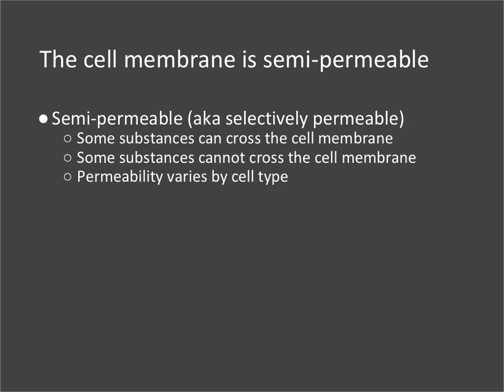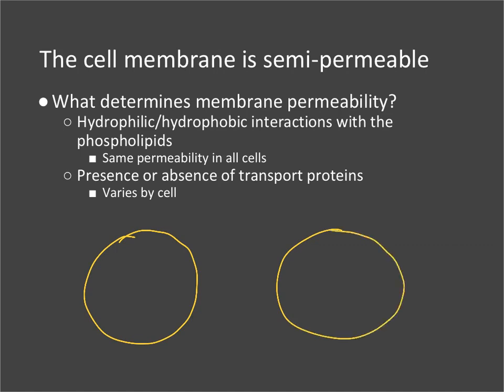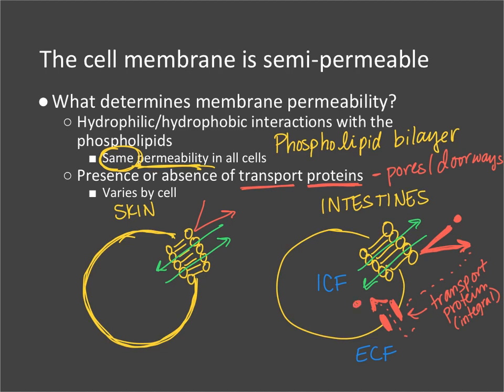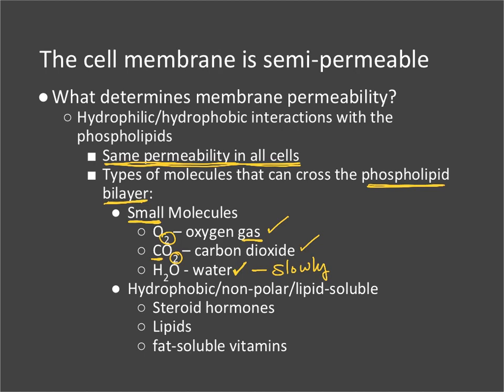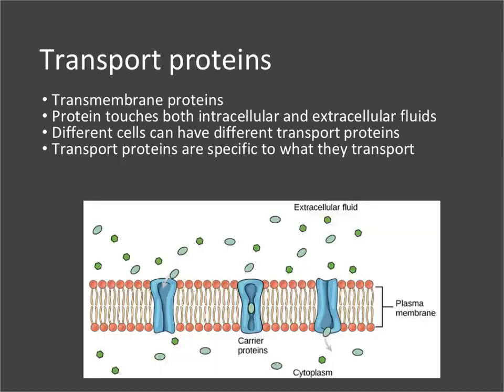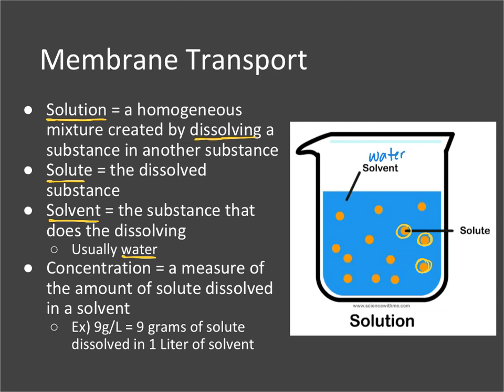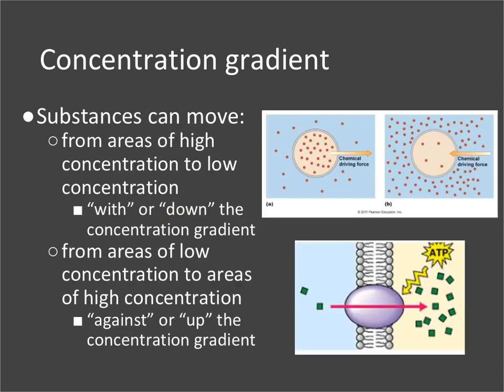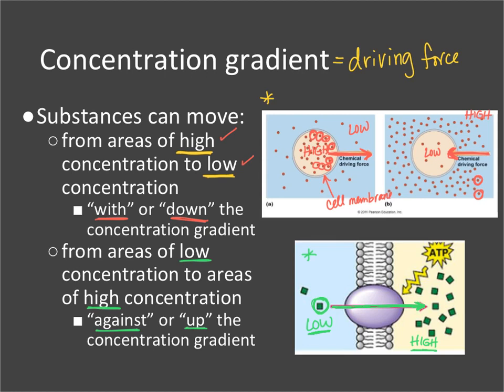Introduction to cell membrane transport